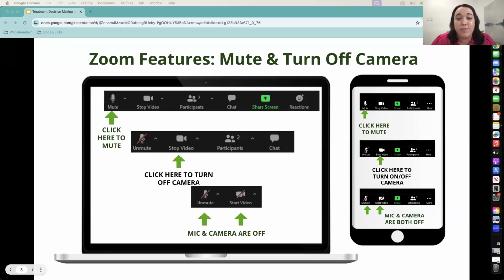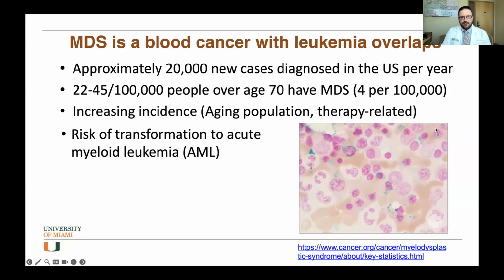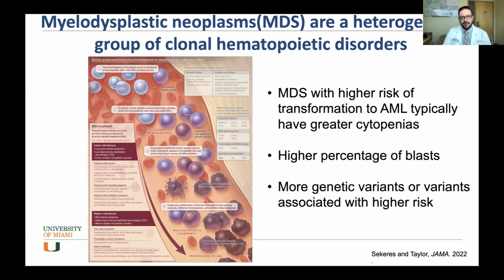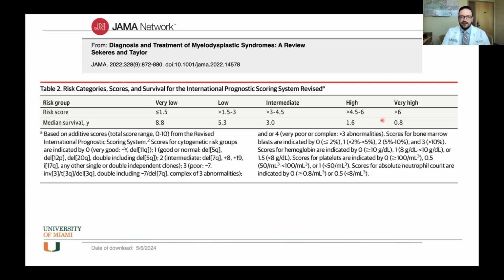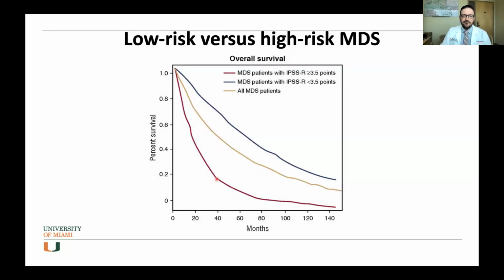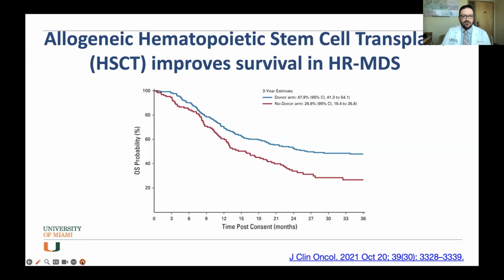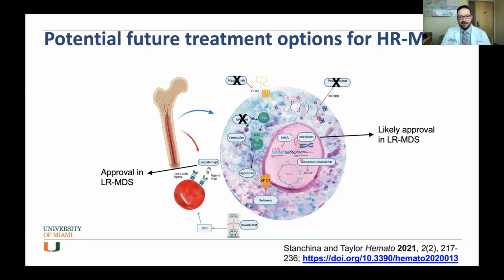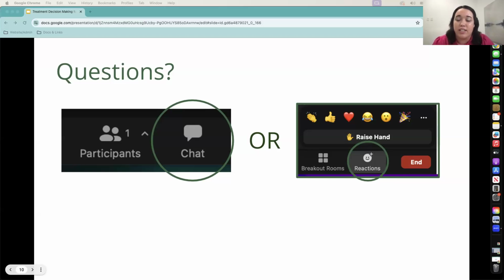Treatment Decision Making For HR-MDS Patients | Dr. Justin Taylor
Recorded on May 8th, 2024 as part of the HealthTree for MDS Educational Webinar Program by HealthTree with Dr. Justin Taylor.

The HealthTree Foundation brings information from the experts to the patients!

Donate to the HealthTree Foundation or learn more about additional blood cancer support we offer

HealthTree Cure Hub helps you find your best treatment options and accelerate cure for blood cancers.